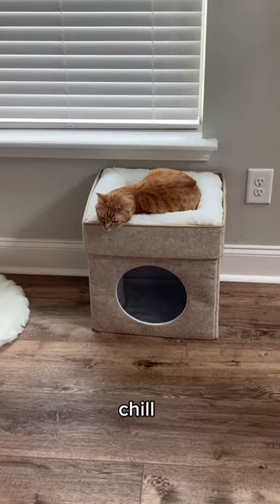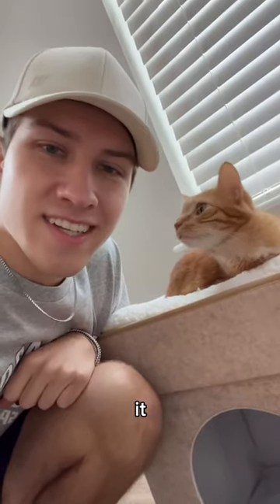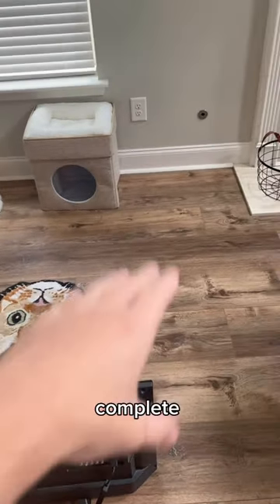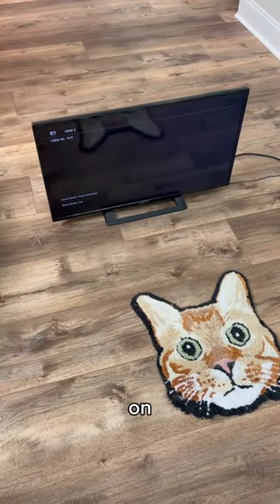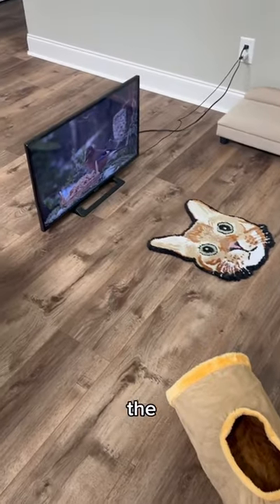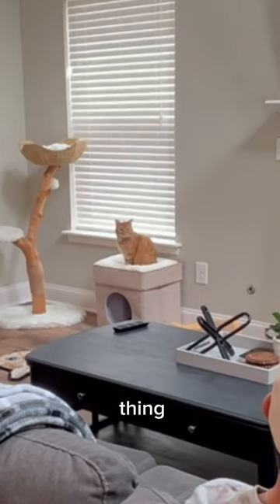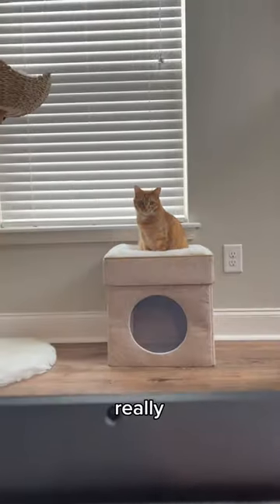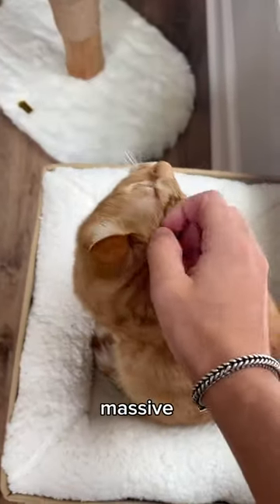making my cat his own living room!